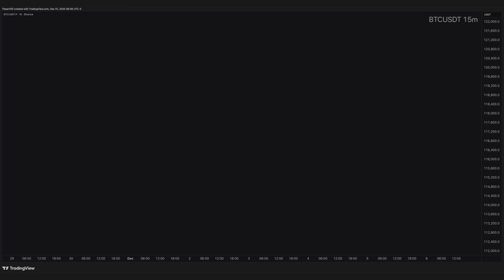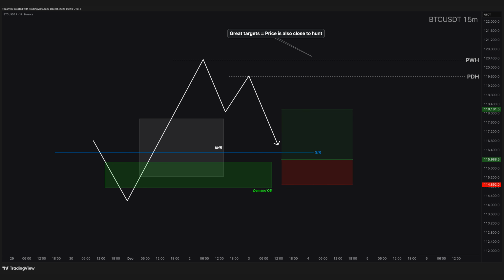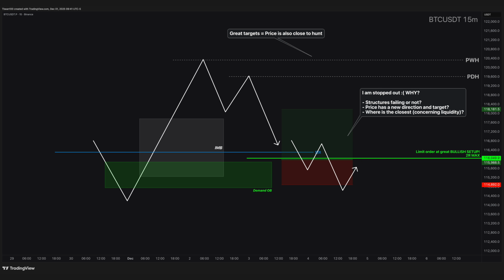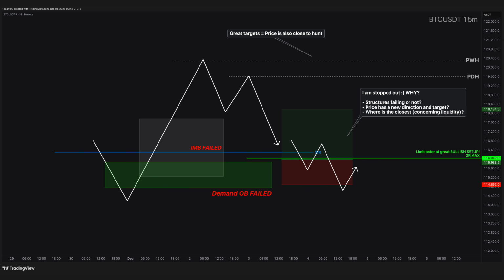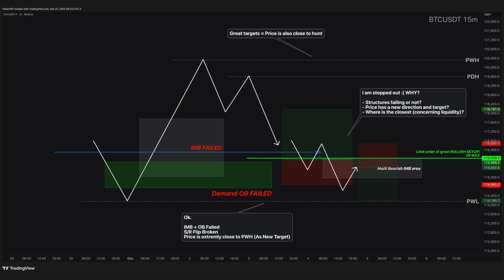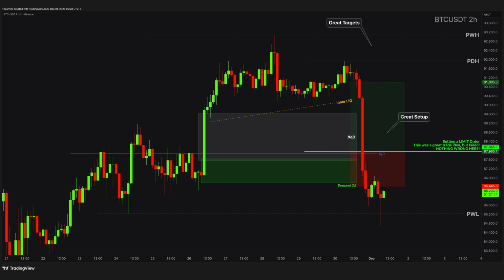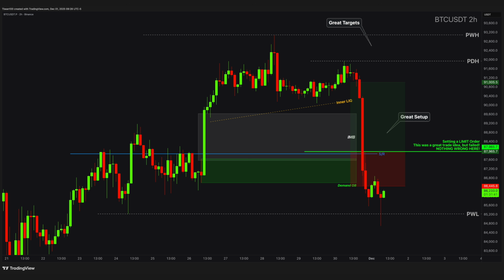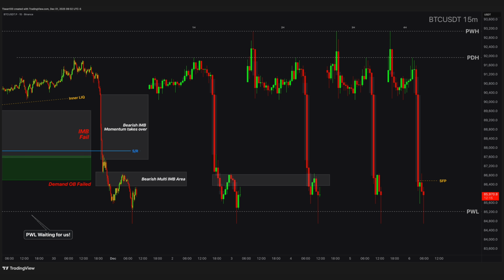The NEW BIAS! The ONLY Trading Strategy to Survive in the Markets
✅  Description:

Learning smart money concepts (SMC) transformed my trading journey. By using order blocks, breaker blocks, and liquidity, I was able to improve my scalping and day trading performance across cryptocurrencies, forex, BTC, bitcoin, commodities, futures, and stocks. In my mentorship and free trading course, I share all these techniques in detail.

✅  Chapters:

00:00 Intro & Disclaimer
00:24 One Concept Forever